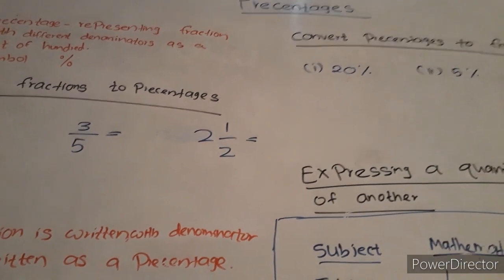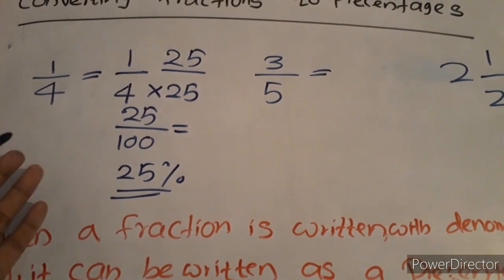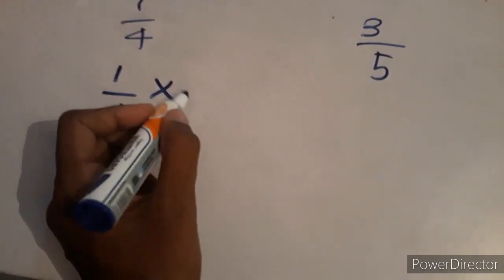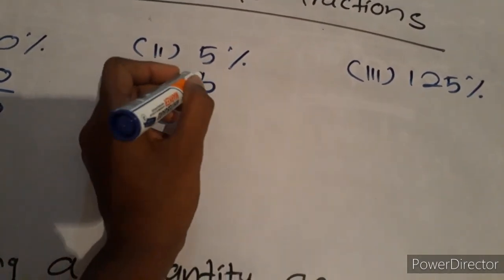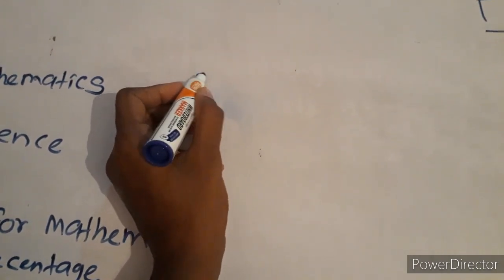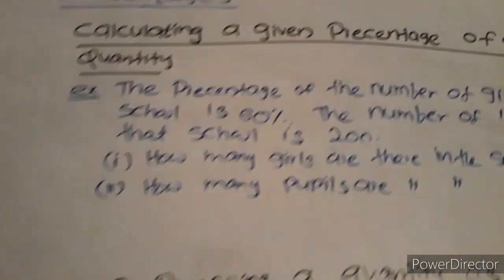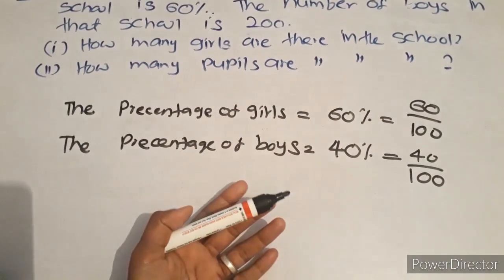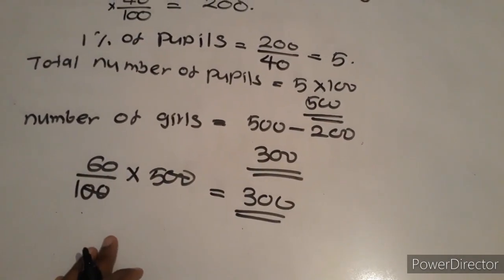Mathematics percentages lesson grade 08 local learn precentages from basics